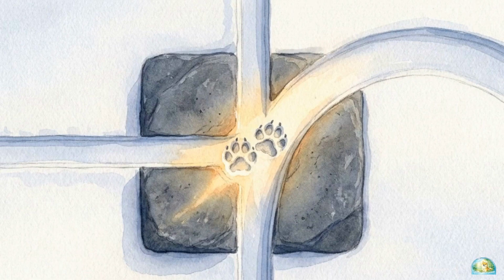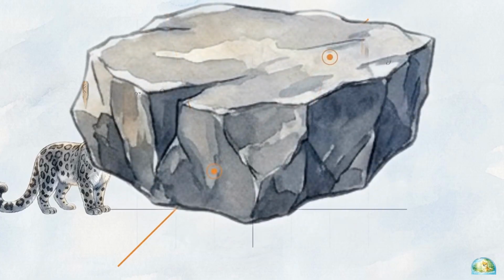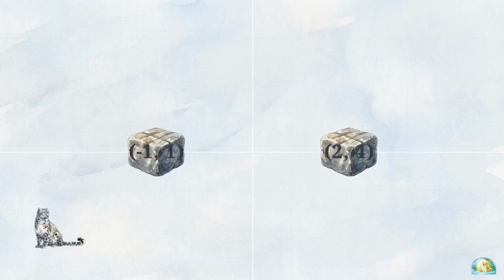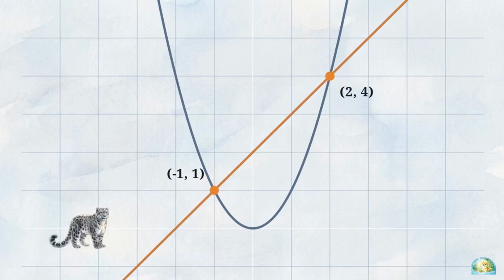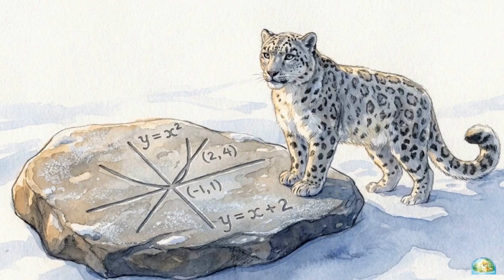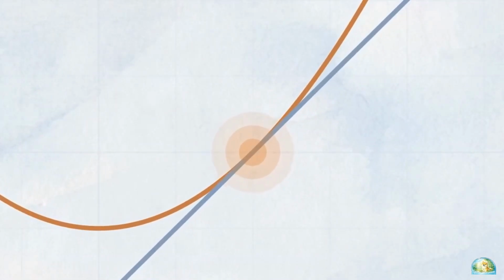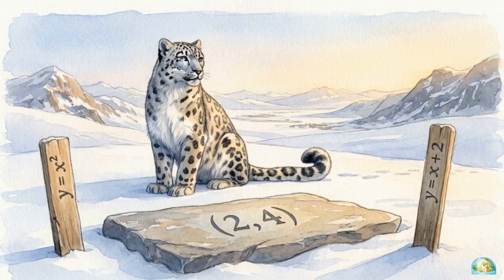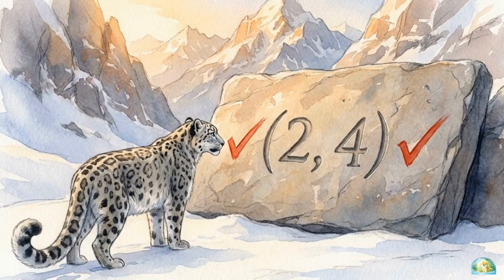Solve a Linear-Quadratic System · A-REI.7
Students solve a system made from a line and a quadratic curve.

CCSS A-REI.7